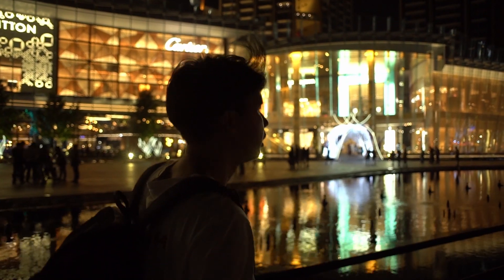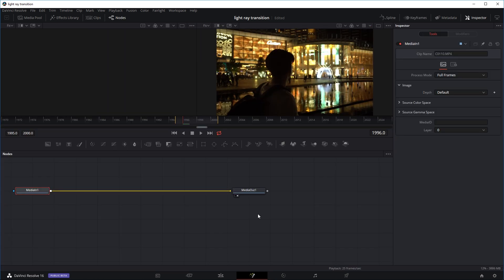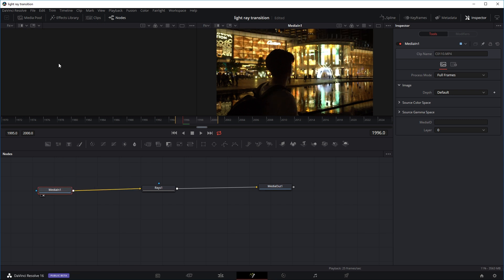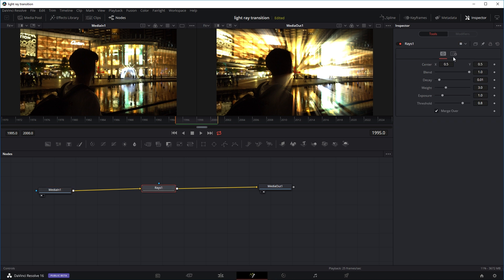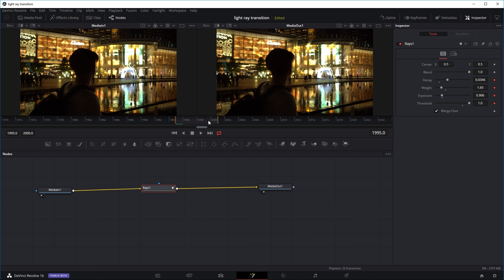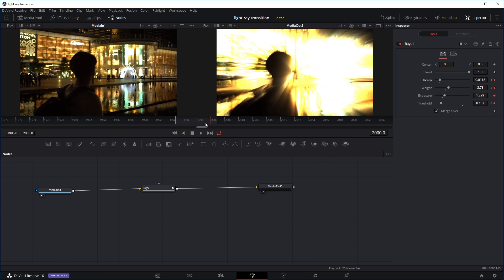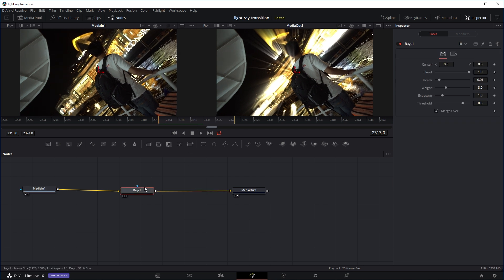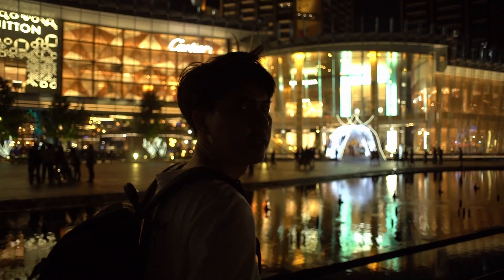How to do Light Ray Transition in Davinci Resolve (fusion tab)